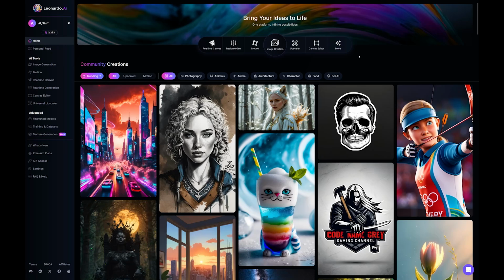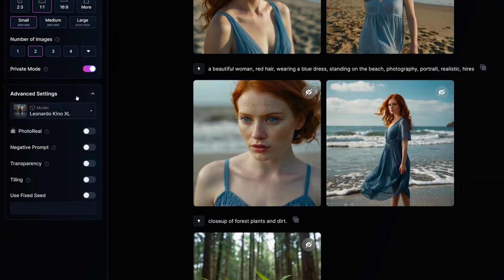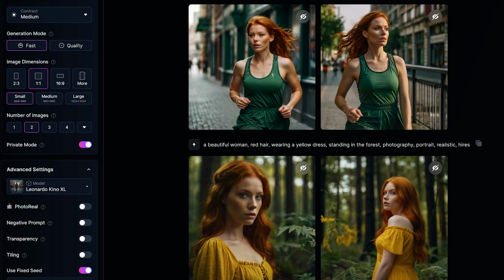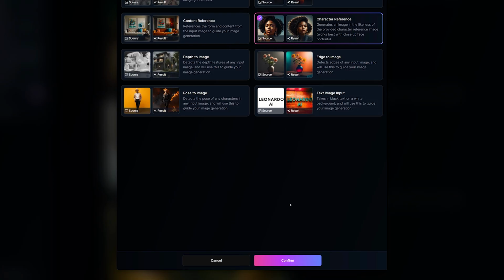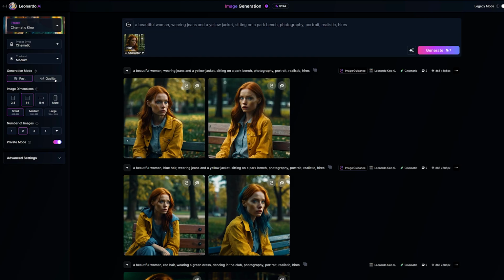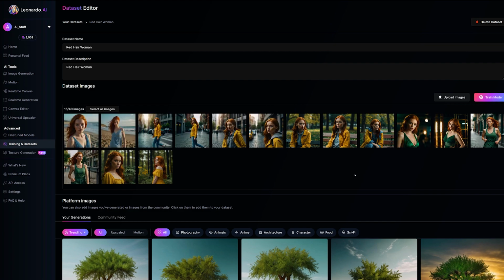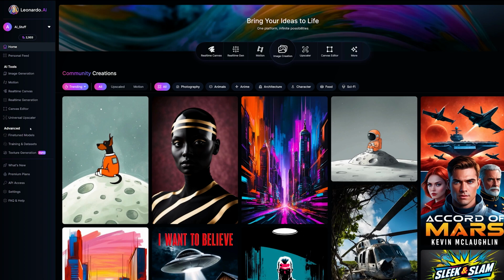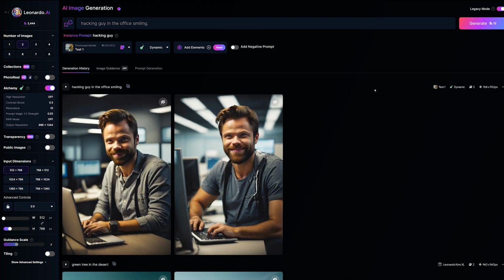How to: Create Consistent Characters in Leonardo AI | 3 Different Methods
In this video I am going to show you three different methods how to create consistent characters in Leonardo AI.

Chapters:

00:00 Intro
00:11 First Method – Use the Seed
02:14 Short Tip
02:41 Second Method – Character Reference
04:36 Third Method – Train Model
06:55 Create images with the trained Model
08:04 Outro